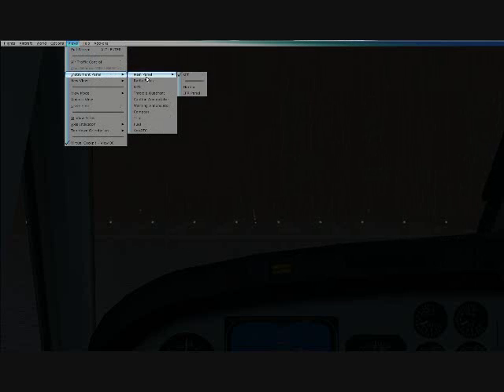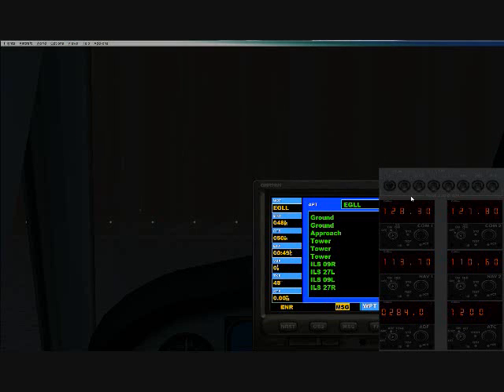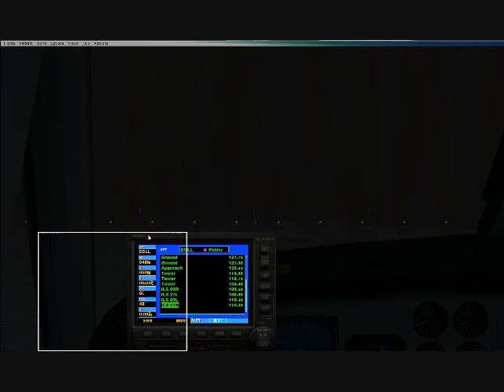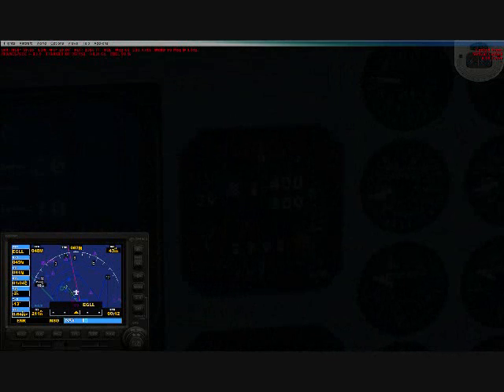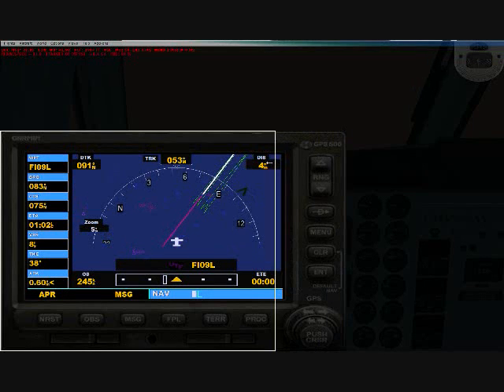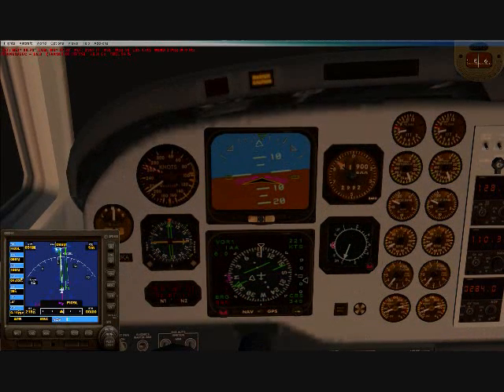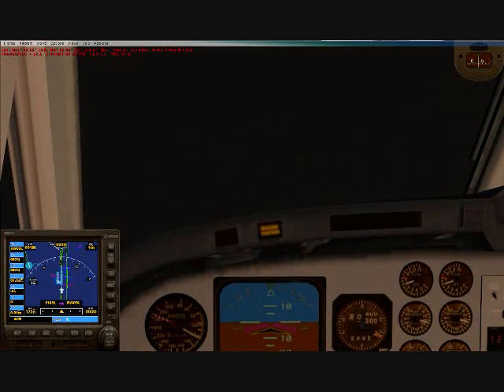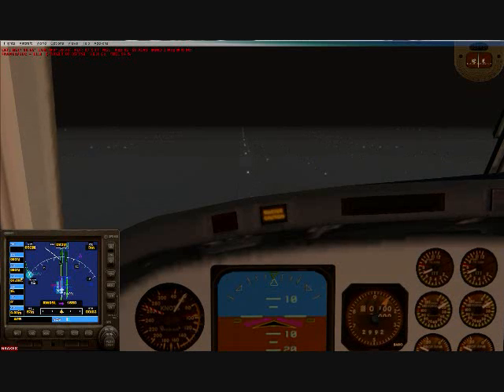How to do an ILS Landing in the Fog in a King air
ILS landing in the fog a reply to my ILS landing tutorial